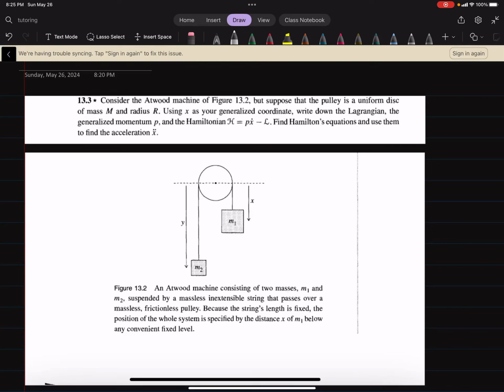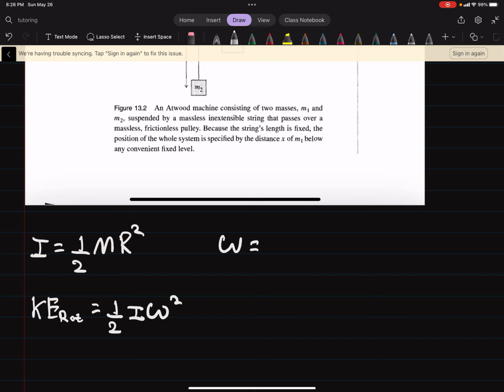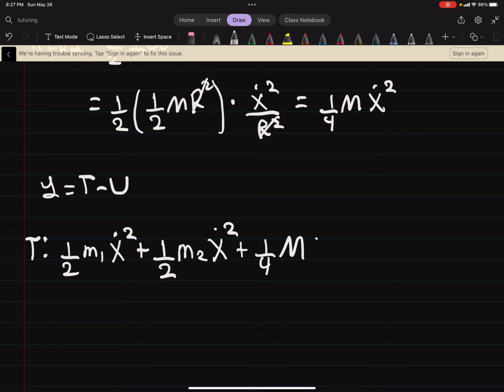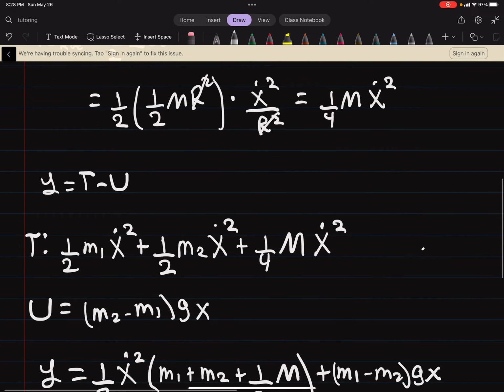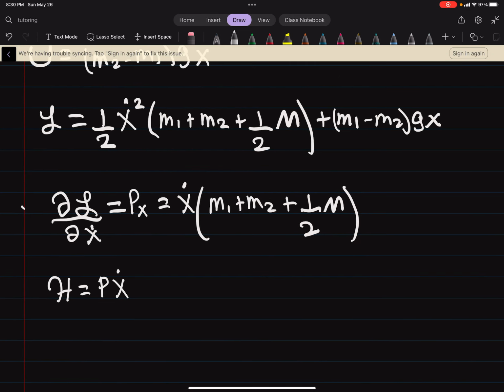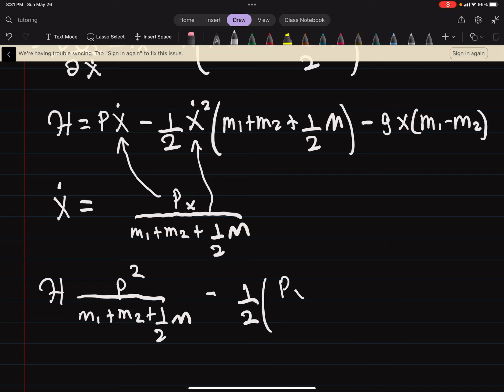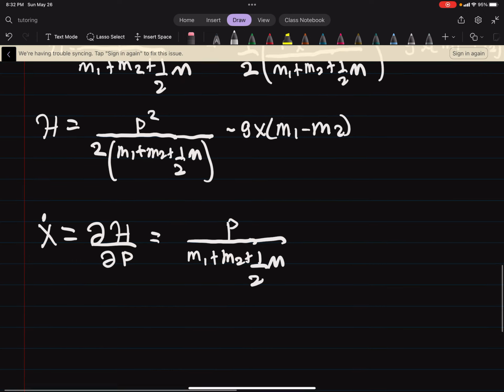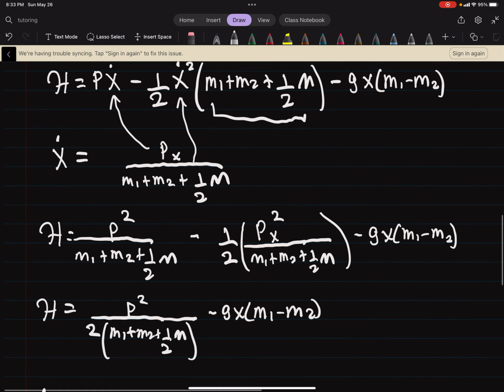John Taylor Classical Mechanics Solution 13.3: Pulley System